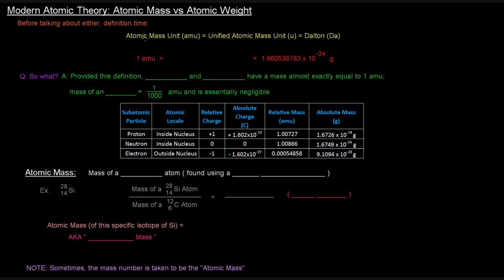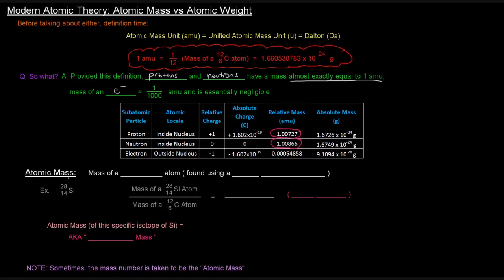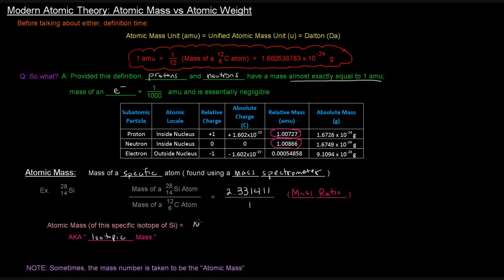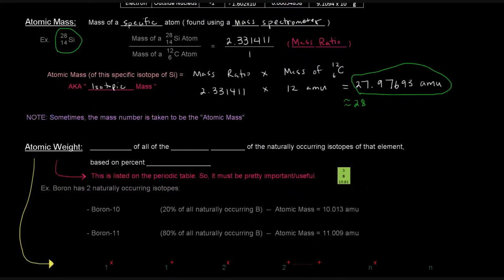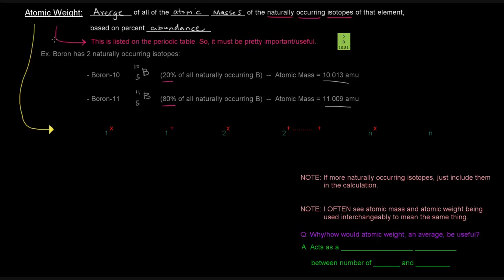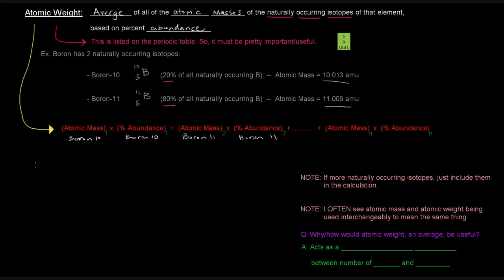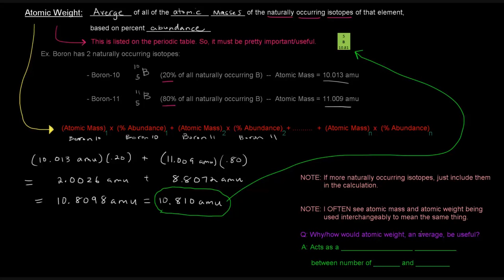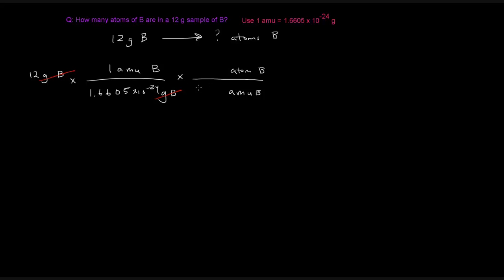Modern Atomic Theory (Part 4 of 6) - Atomic Mass vs Atomic Weight